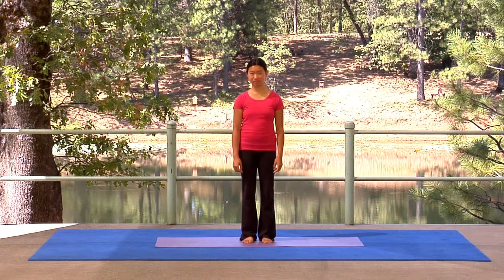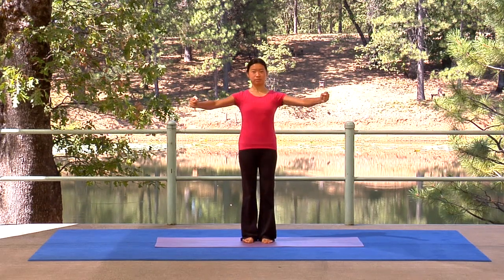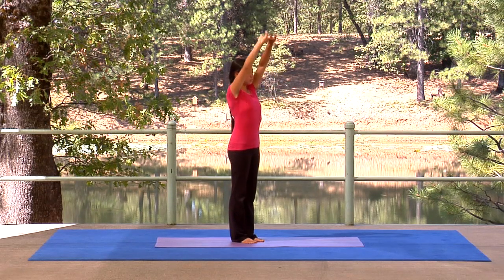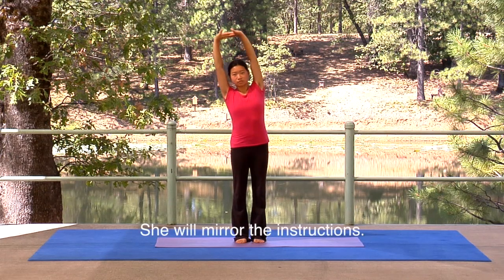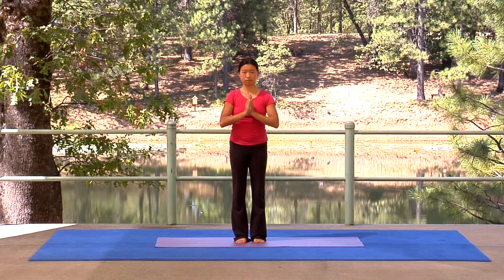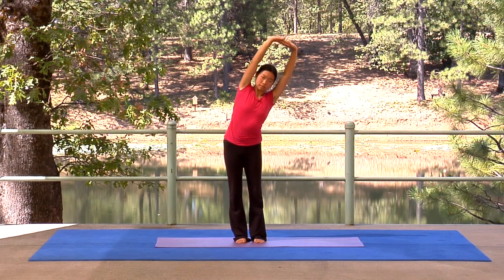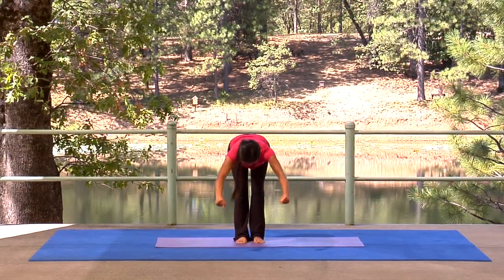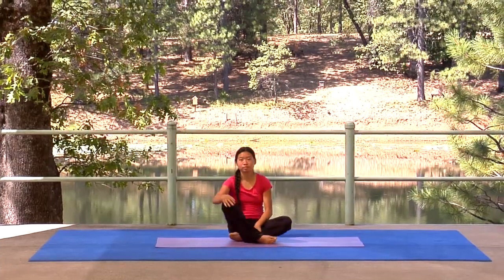Pranayama & Meditation Warm-Up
3 great Ananda Yoga exercises to increase your energy level—vital for deep meditation!—as well as free up your breath. This video supports Nayaswami Gyandev's 2-volume recording, Pranayama for Deeper Meditation (available at WaysToFreedom.com). Many thanks to model Peony Lee. For more info on Ananda Yoga, visit AnandaYoga.org